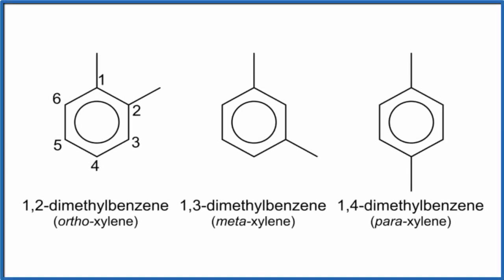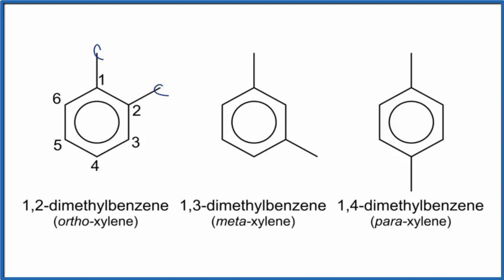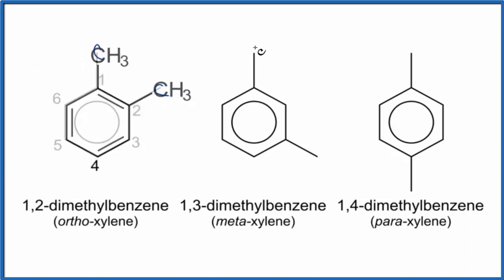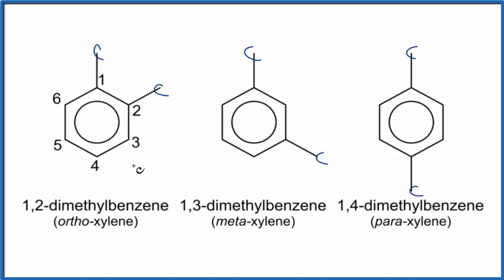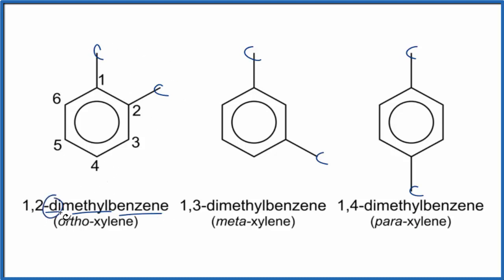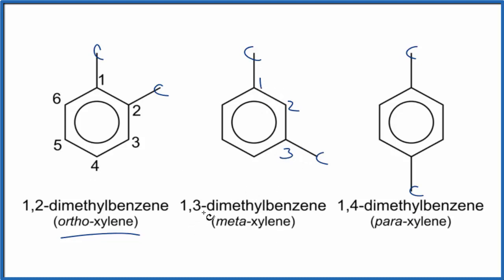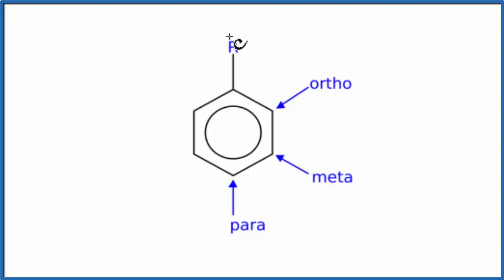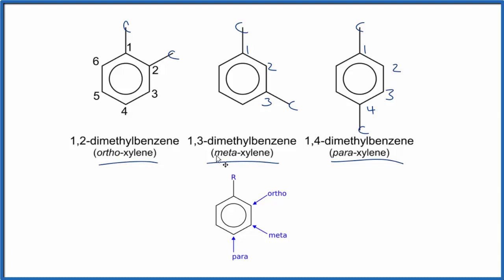Structure of ortho, meta, and para-Xylene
Xylene (molecular formula C8H1) can have three different geometric isomers.  We classify these by using the terms ortho, meta, and para Xylene.

The name depends where the methyl groups are found around the Benzene ring.

The ortho, meta, and para is used for naming other organic compounds with a two substituents at different points on a Benzene ring.